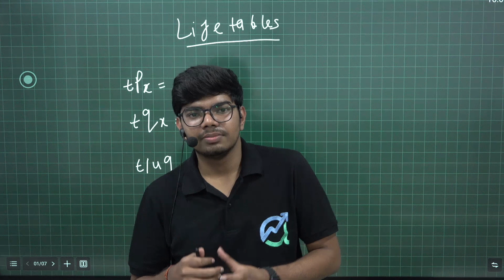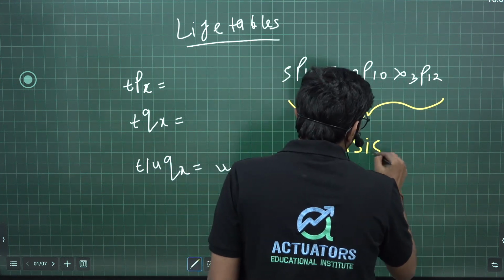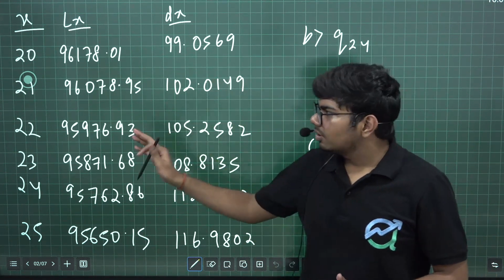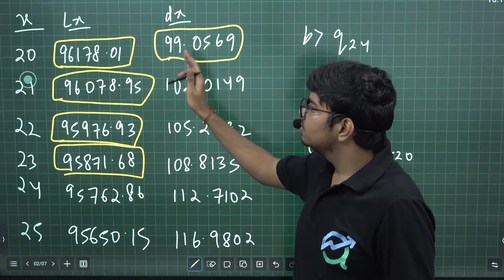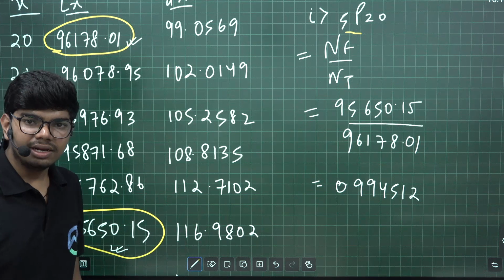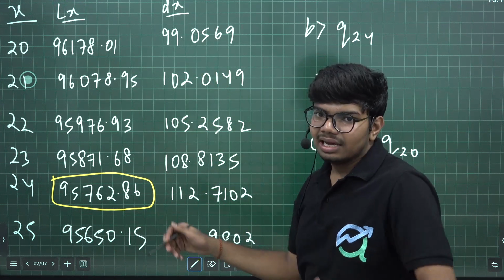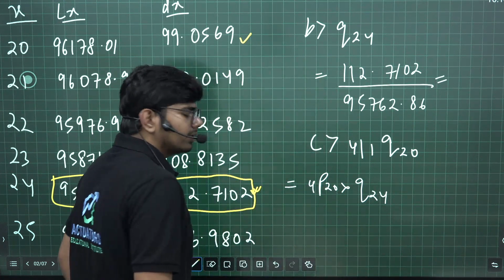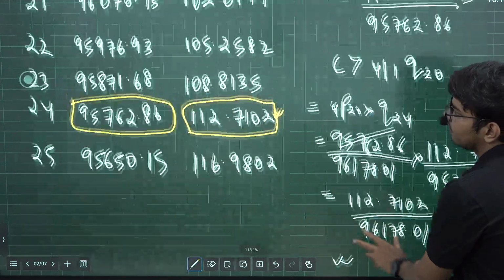Insight to Life Tables: A Key Tool in Survival Analysis | FAM | Society of Actuaries | Devansh Dhona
Welcome to “Insight to Life Tables: A Key Tool in Survival Analysis | FAM | Society of Actuaries” by Devansh Dhona! 🎓📘

In this conceptual session, Devansh Dhona Sir explains the importance of Life Tables and their role in Survival Analysis, one of the foundational topics in FAM (Fundamentals of Actuarial Mathematics) under the Society of Actuaries (SOA) curriculum.

This class is specially designed for actuarial science students and SOA aspirants who want to understand how life tables are used to study mortality, survival probabilities, and actuarial calculations in insurance and risk modelling.

Through clear explanations and actuarial examples, students will develop a strong conceptual understanding of life tables and their practical applications in survival analysis and actuarial mathematics.

✔ Introduction to Life Tables
✔ Importance of Life Tables in Survival Analysis
✔ Understanding survival probabilities and mortality concepts
✔ Applications of Life Tables in actuarial science
✔ Role of Life Tables in insurance and risk modelling
✔ Building conceptual clarity for FAM and SOA exams

⏱️ Video Chapters

00:00 - Introduction
00:55 - Explanation of Life Tables
09:20 - Conclusion

SOA students, FAM students, actuarial science aspirants, and anyone interested in survival analysis, mortality modelling, and actuarial mathematics.